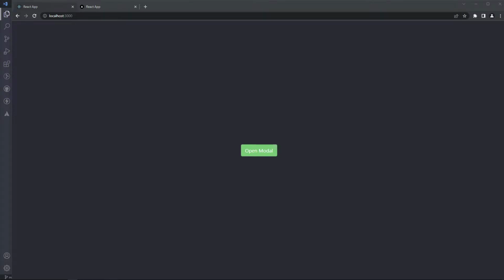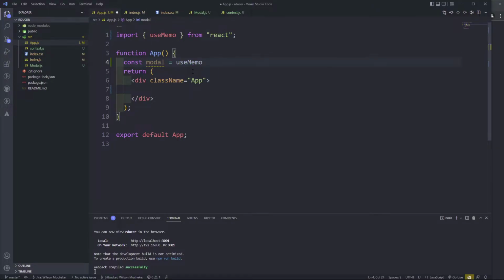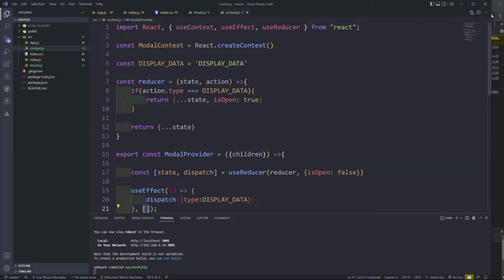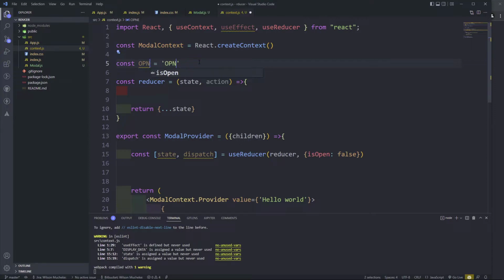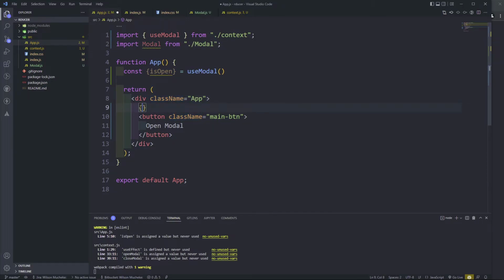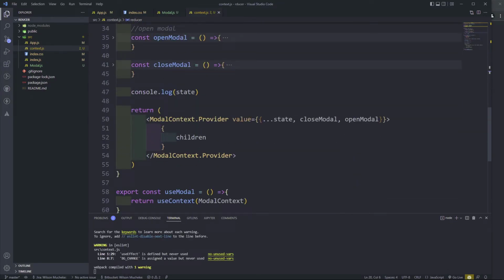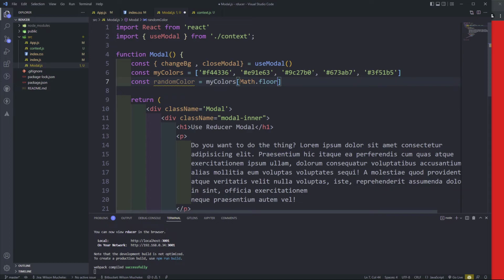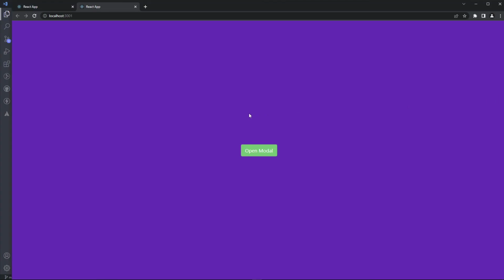Learn useReducer and Context API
In this easy to follow video we are going to learning how to use Context API and useReducer in React with an example.

                                              2) Indent Rainbow
                                              3) JS JSX Snippets
                                              4) Live Sass Compiler
                                              5) Mithril Emmet
                                              6) Styled-Components-Snippets
                                              7) VsCode Icons
                                              8) Live Server
                                              9) JavaScript (ES6) Code Snippets
                                            10) ES7 React/Redux/GraphQL/React-Native Snippets
                                            11) SASS
                                            12) Vs-Code-Styled-Componets
                                            13) HTML CSS Support
                                            14) Javascript and Typescript Nightly
                                            15)  IntelliSense for CSS class names in HTML
                                            16)  Python